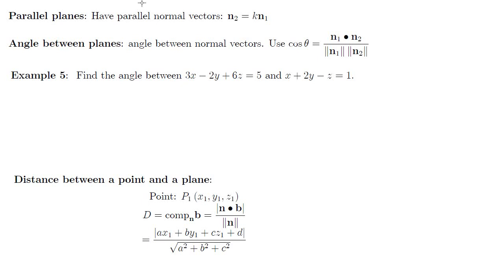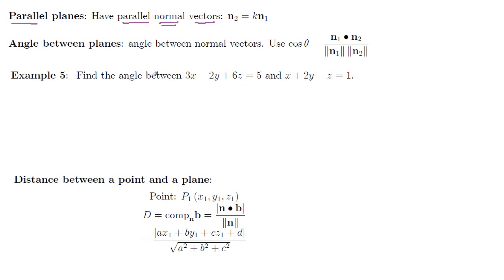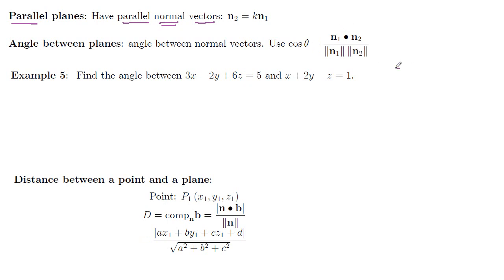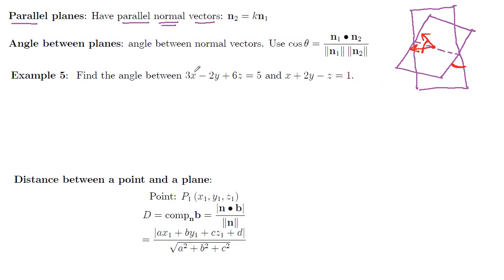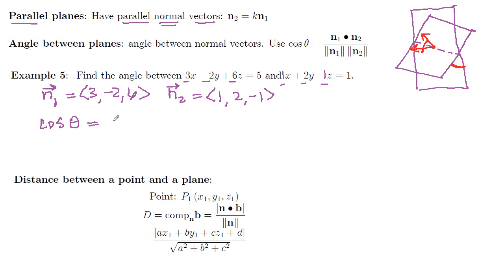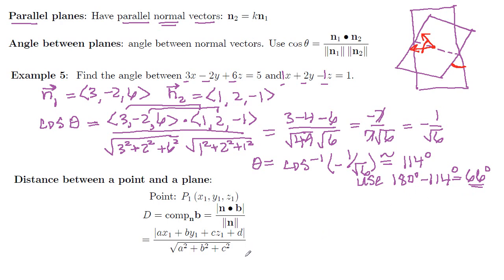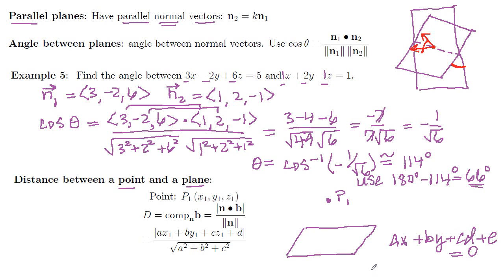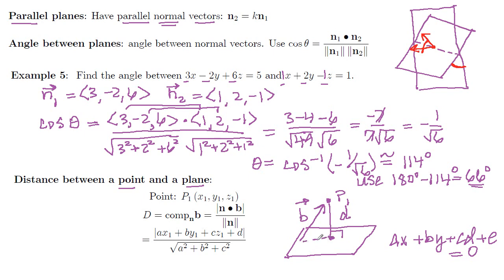Math 261 Section 12.5 Example 5